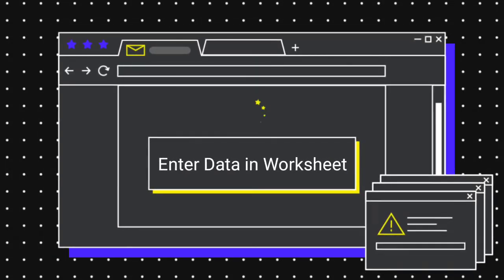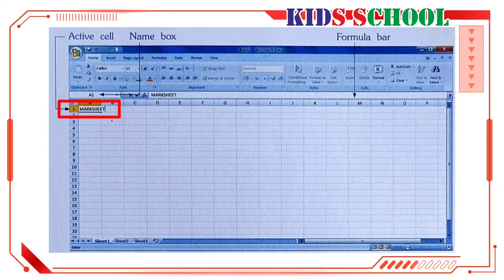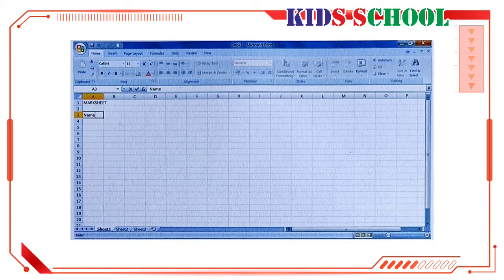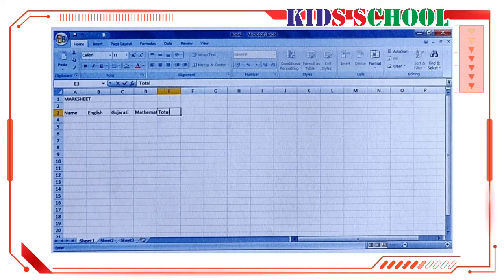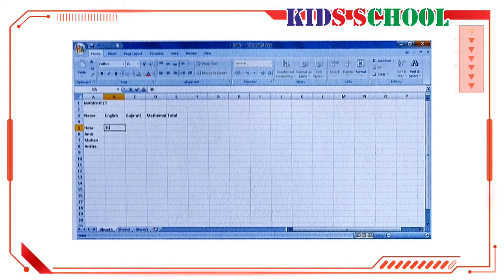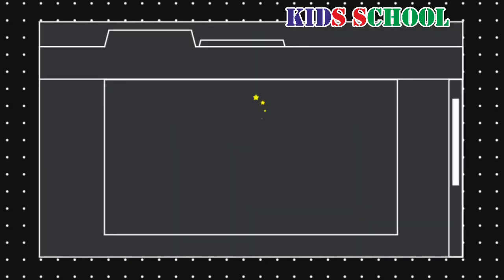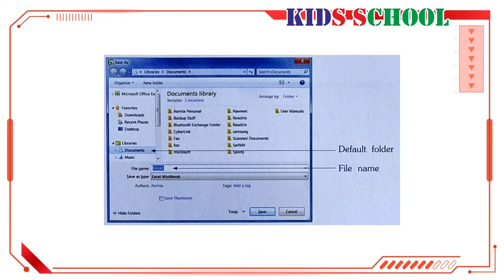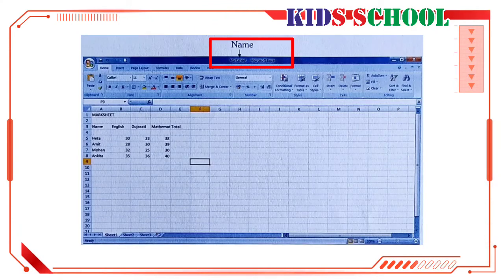Working in Excel | Introduction to Computers | 8th | Kids School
Respected Viewers